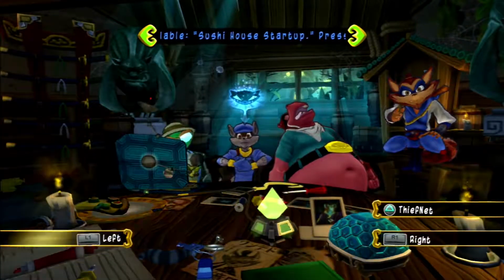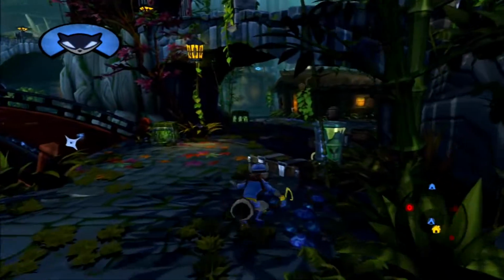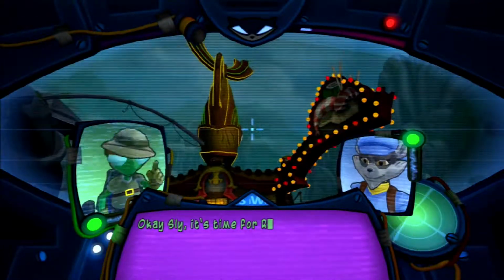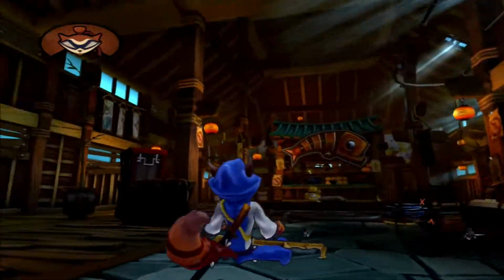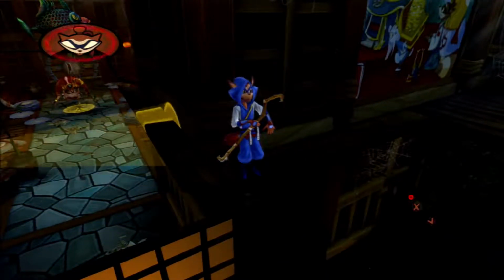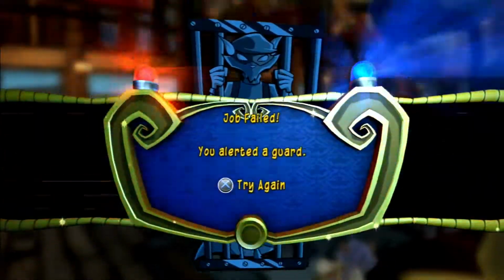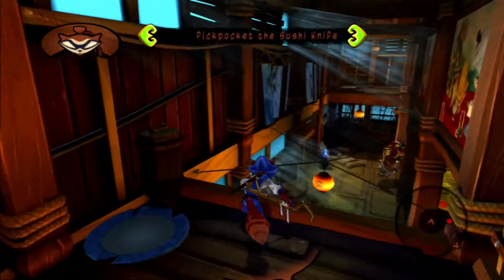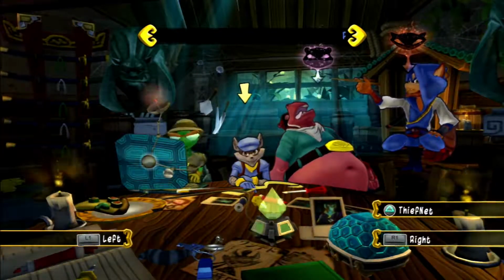Sly Cooper: Thieves In Time Playthrough (Part 4) - Sushi House Startup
In this video, Ryoichi takes back his Sushi House back from El Jefe's army.

Comment Section Etiquette: I love responding to anybody who leaves a comment on my videos!  But if you want to get my attention, being mean is not the way to go.  Don't expect me to respond to you if you don't have anything nice to say.

Credits: